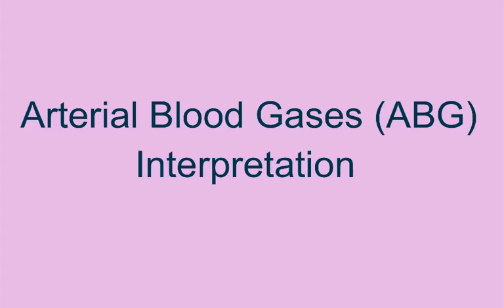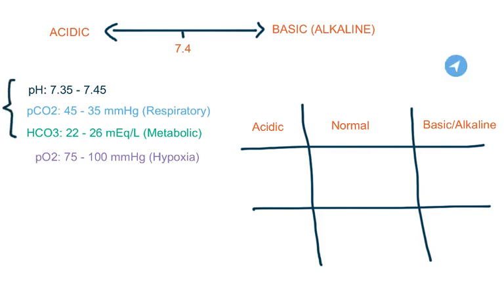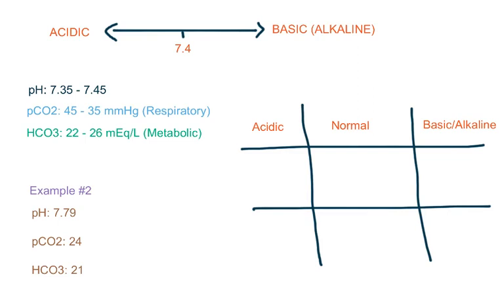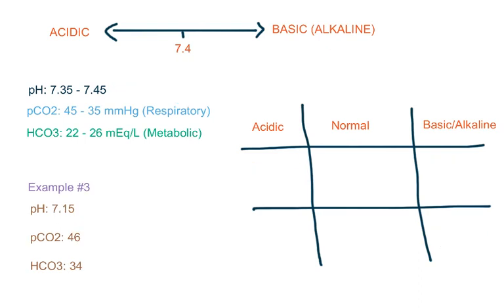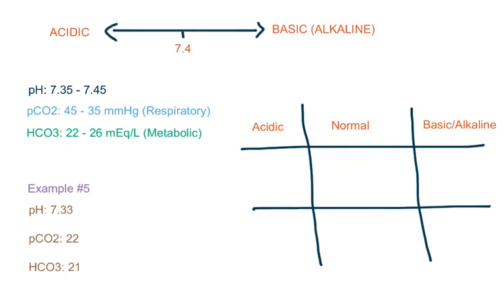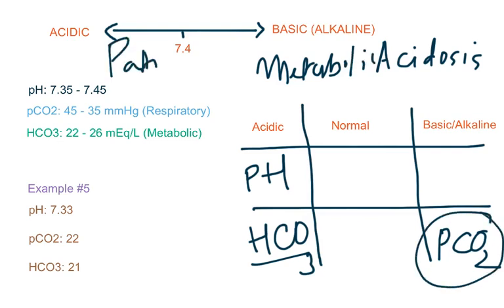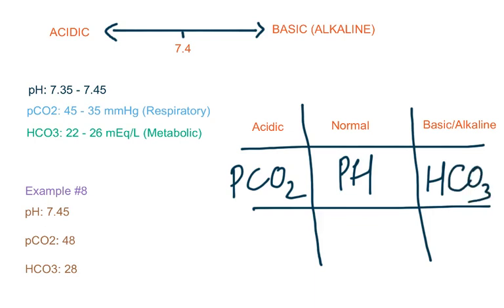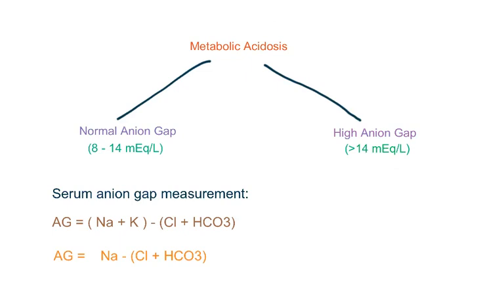Arterial Blood Gases Interpretation